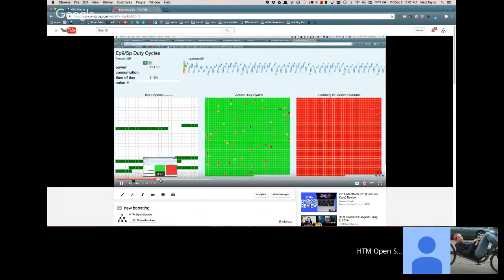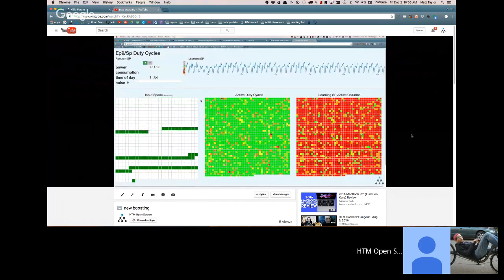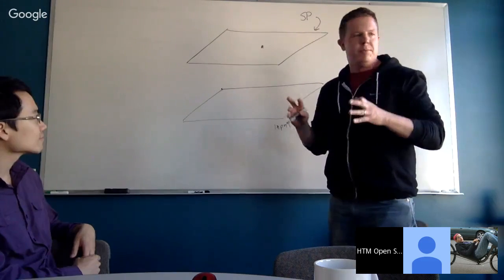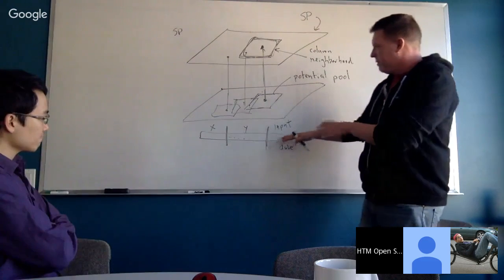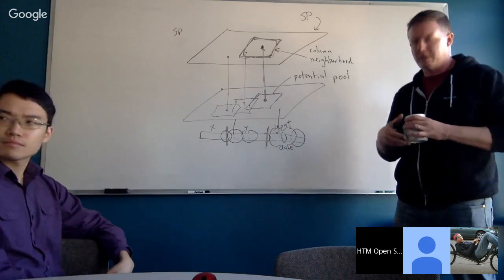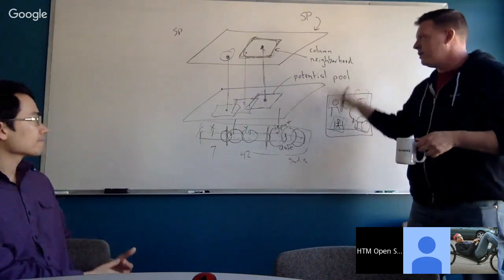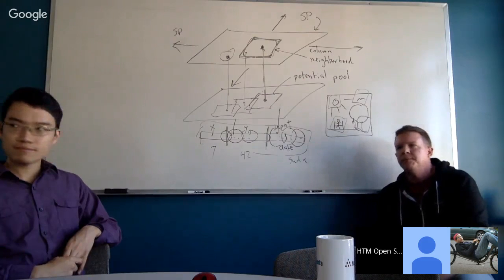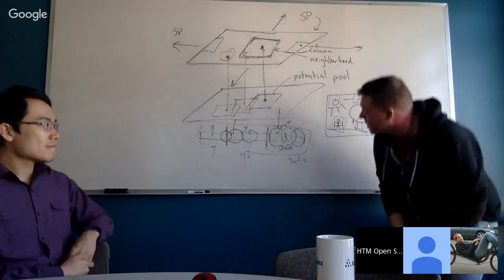HTM Hackers' Hangout (Dec 2, 2016)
Discussion about new boosting code and topology.,